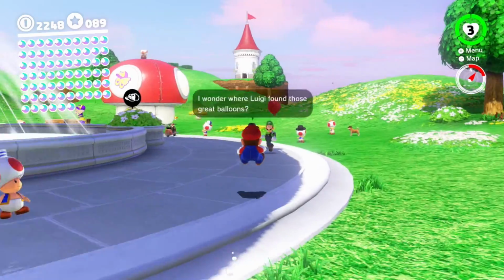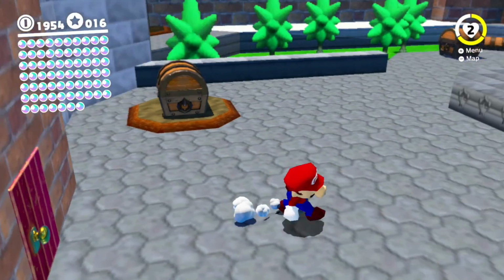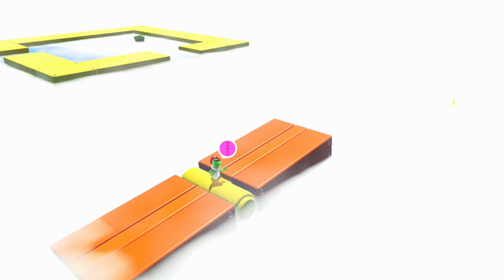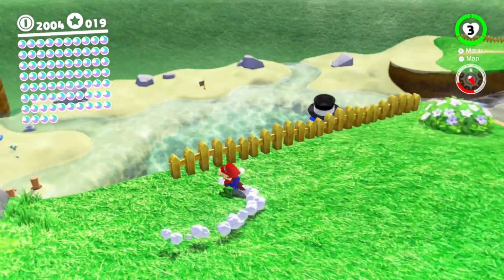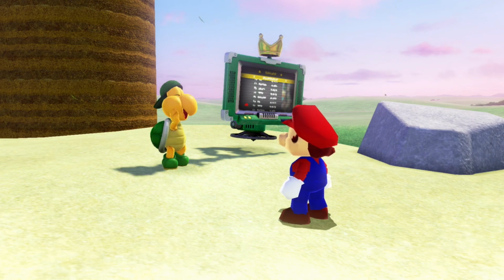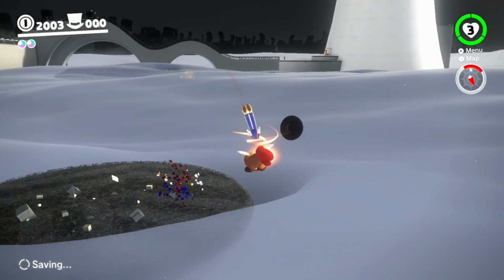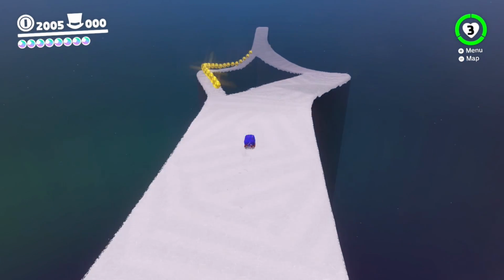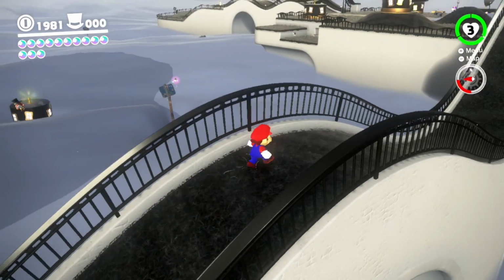Super Mario Odyssey {22} GET THEM MOONS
Hey everyone, today we are on the hunt for ALL POWER MOONS, hope you all enjoy.